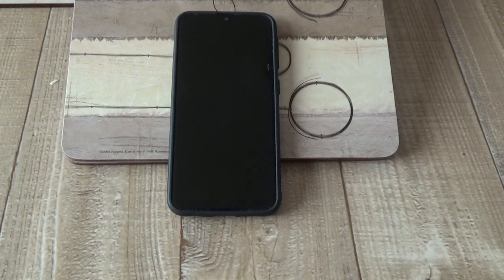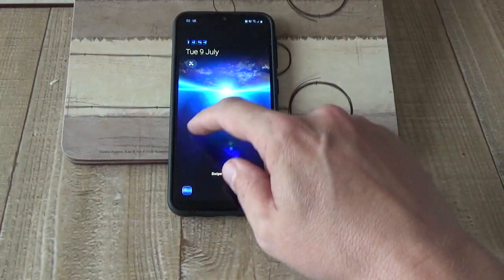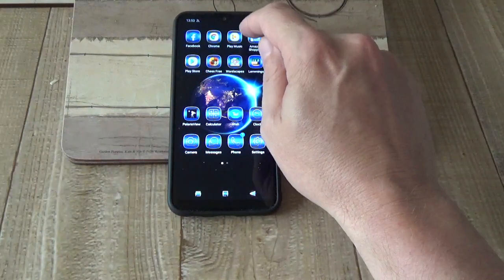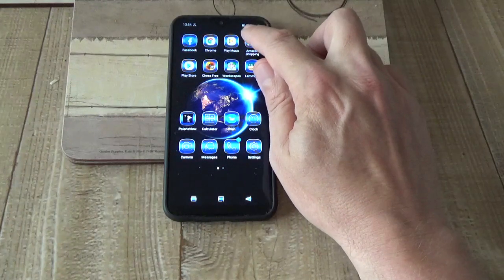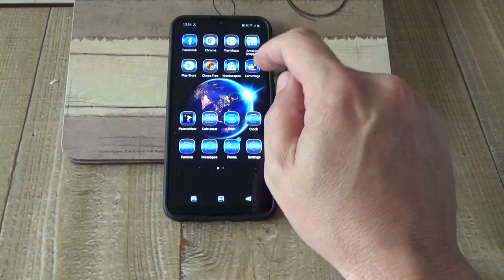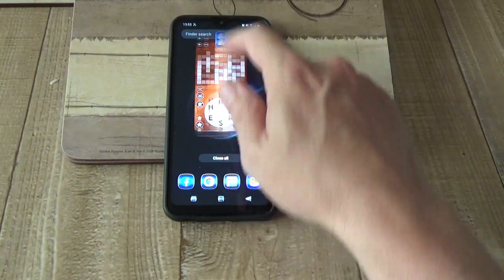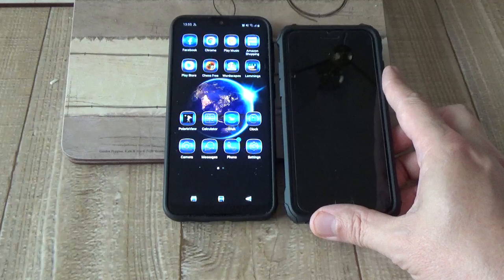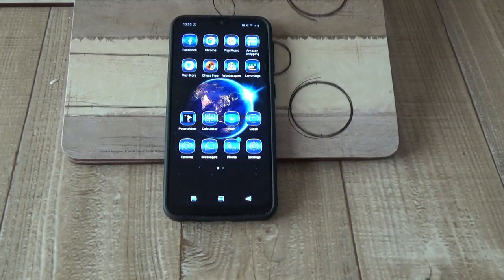Samsung Galaxy A20E Review Showing Speed of Apps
My short video showing the speed of some popular apps actually running on the Samsung Galaxy A20E.  I'm pleased with this phone and you can see my full review